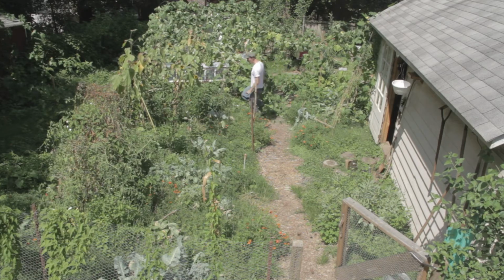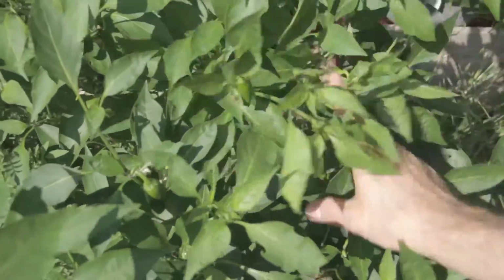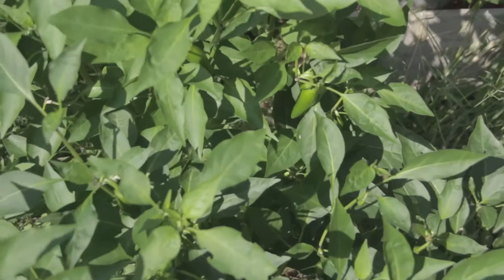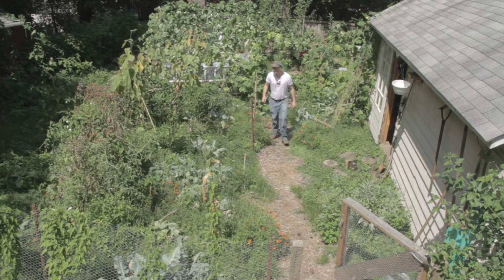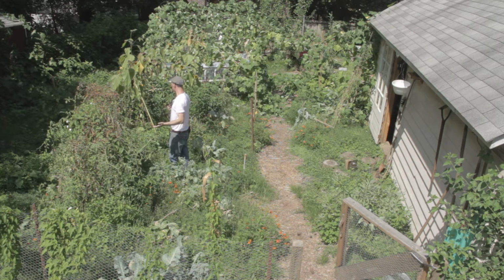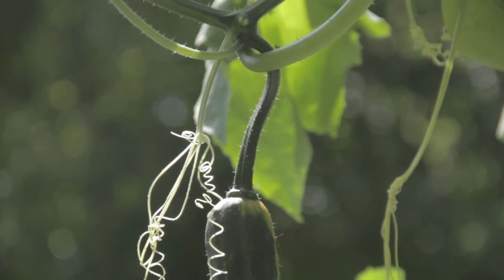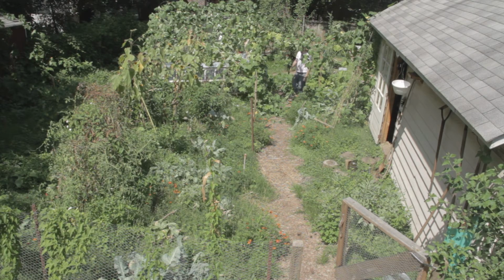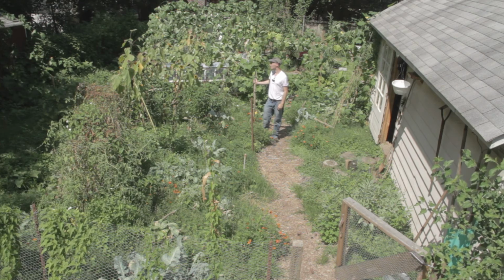End of Summer 2016 | Garden Update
I think the garden has become one, giant organism at this point.